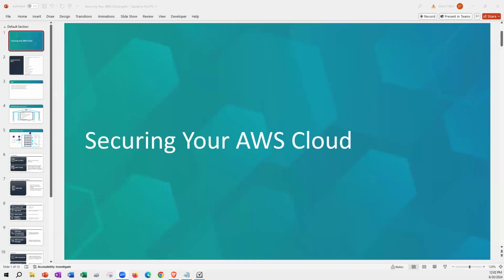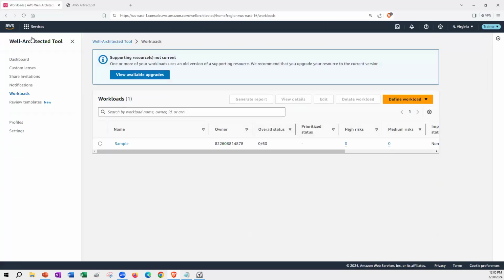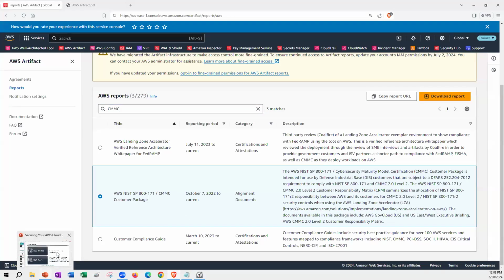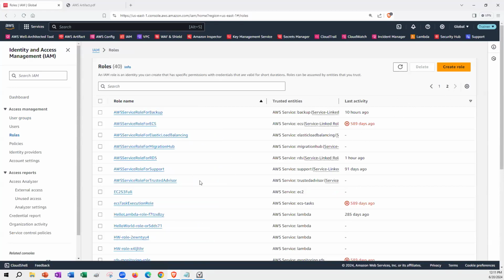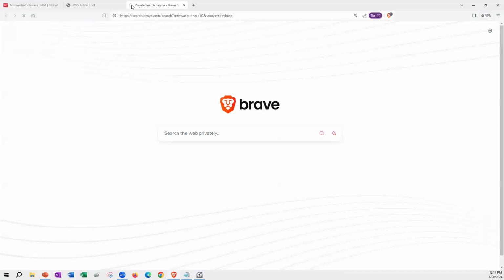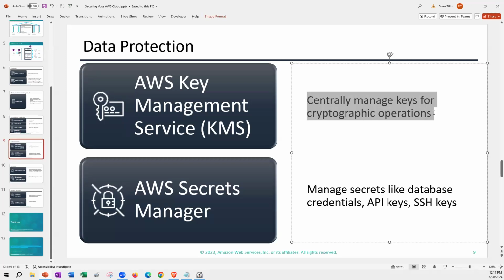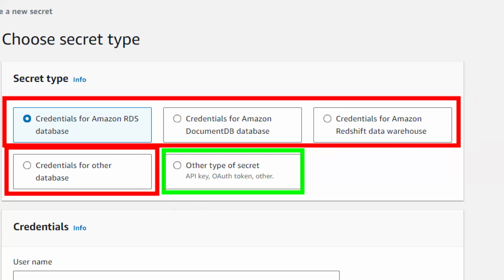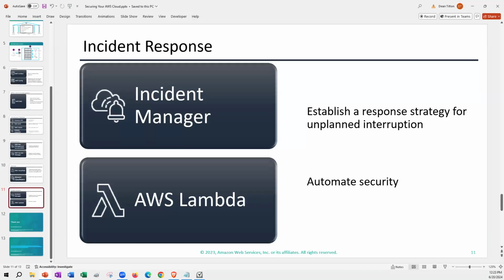Securing Your AWS Cloud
Whether you are thinking of migrating to the AWS Cloud or already have a workload running on AWS, securing your data and resources should be at the top of the list. This event introduces several AWS services that you can use to improve your current security posture. It also covers the different security design principles that will help you to plan your security approach in the AWS Cloud and provides information on resources you can use to further your knowledge around security on AWS.

At the end of this session, you will be able to:
-Understand AWS security services
-Apply security design principles
-Access further learning resources